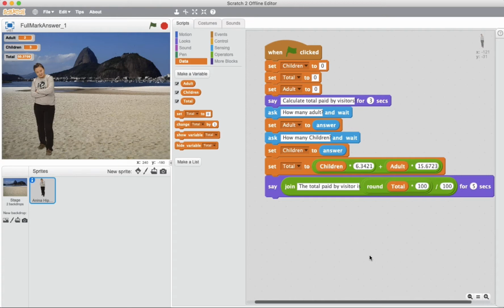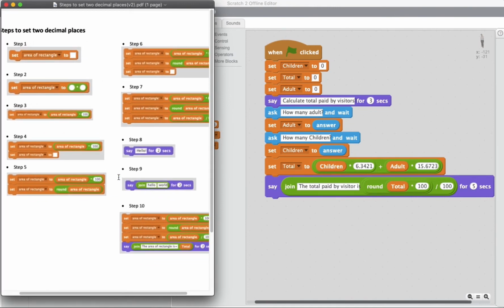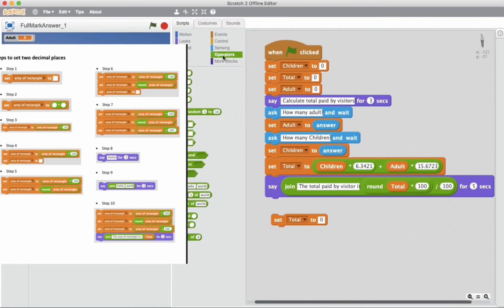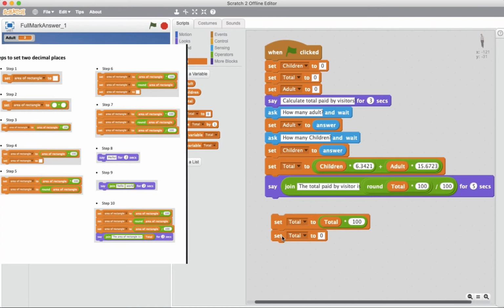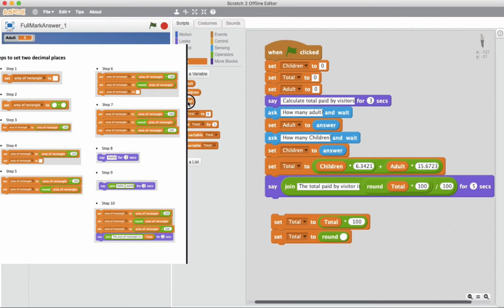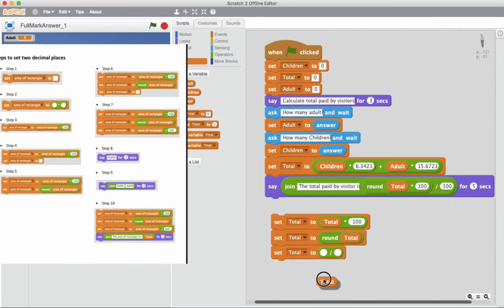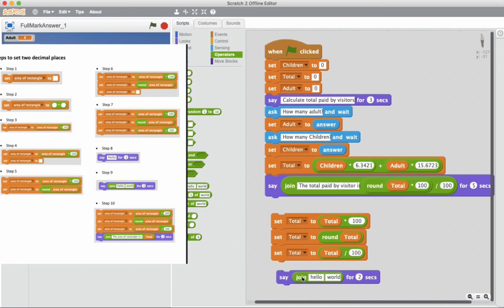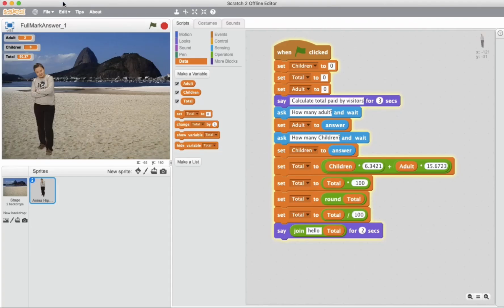CHANGE DECIMAL POINTS IN SCRATCH 2.0 PROJECT (VERSION 2.0)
This video tutorial will show you step-by-step ways to convert your final output into required decimal places (Version 2.0)

Specially produced for Miss Syaza's lab classes for DC024 KMM